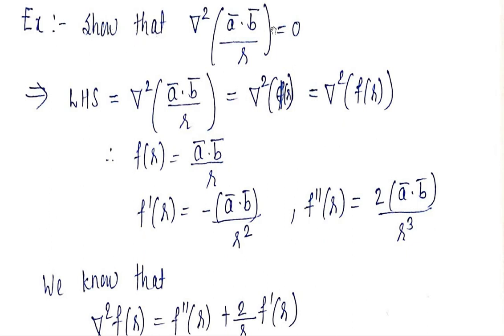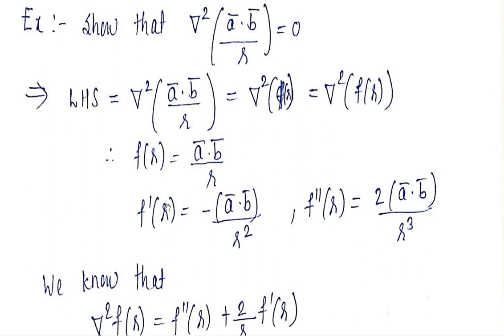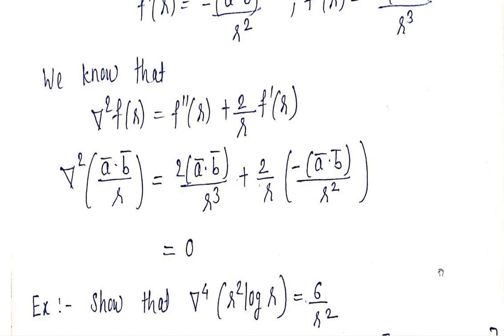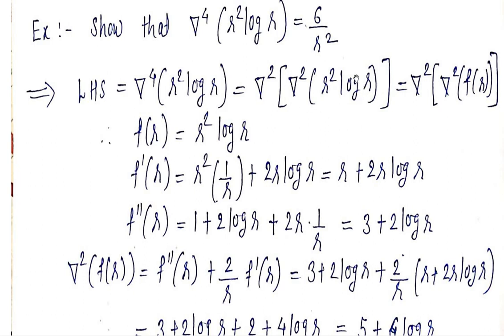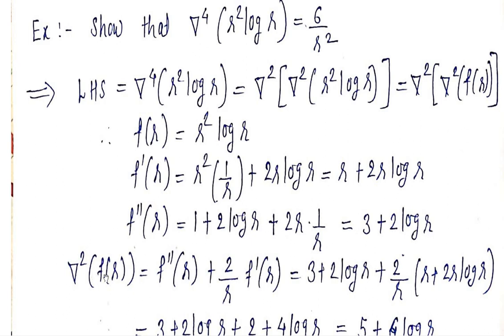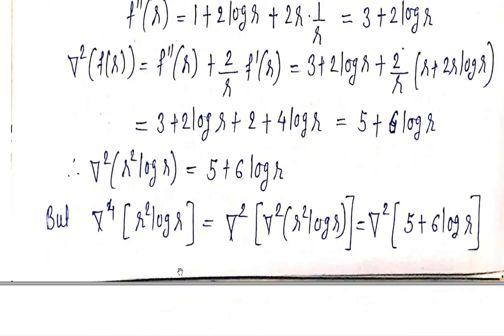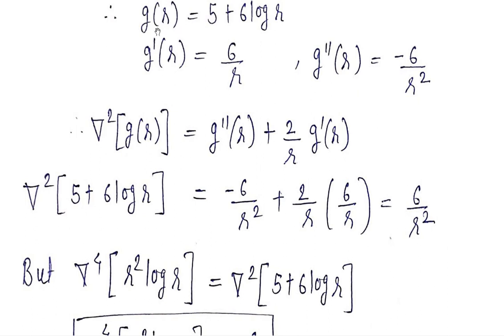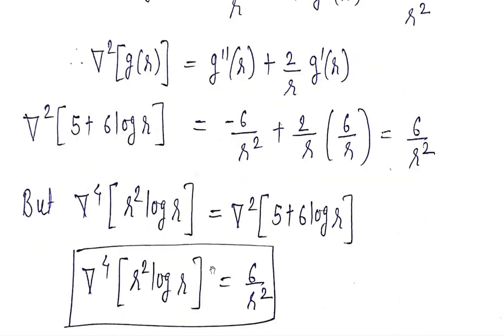Lecturer 12 : Vector identities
Scalar and vector point function, Derivative of a vector point
function, Gradient of a scalar function ∅, Directional derivative,
Divergence and Curl of vector point function, Solenoidal and
irrotational vector field and scalar potential, vector identities.